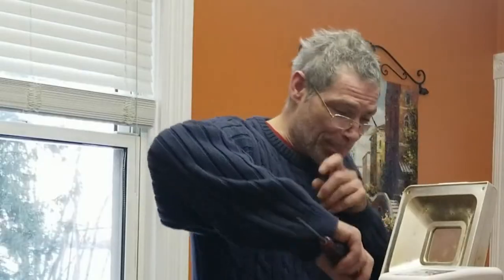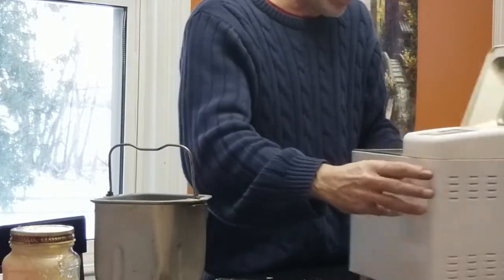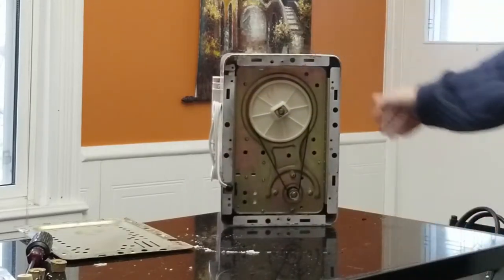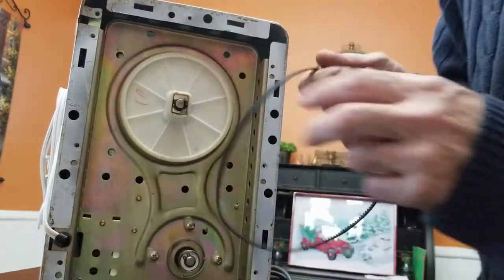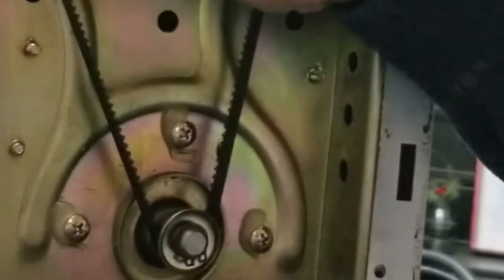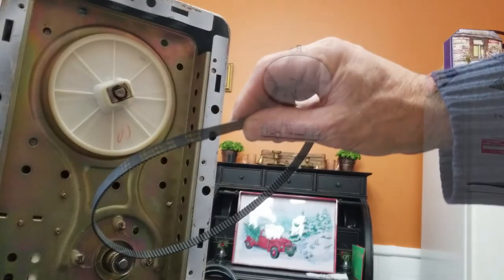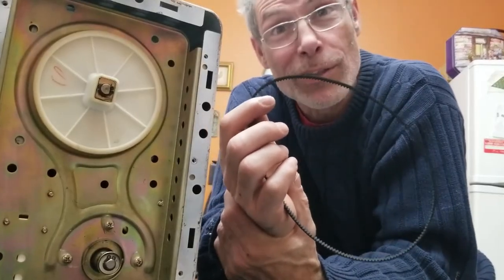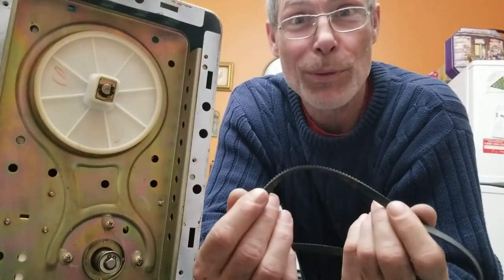Bread-maker Trouble shooting and repair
At my house we use our bread-maker 3 or 4 times a week. When it broke down, I had to look at it and see if it was worth fixing. This is what I found.